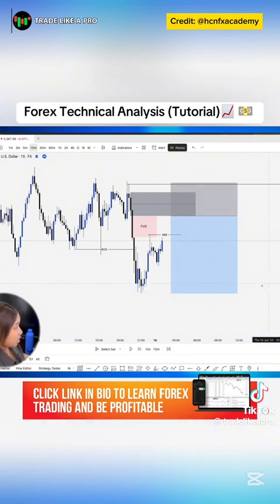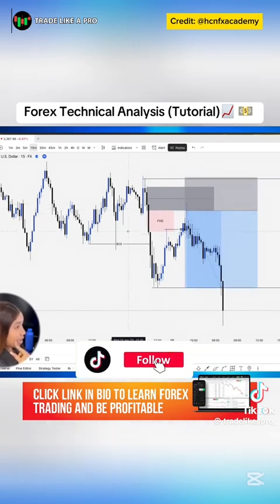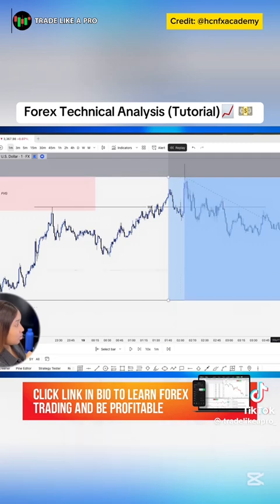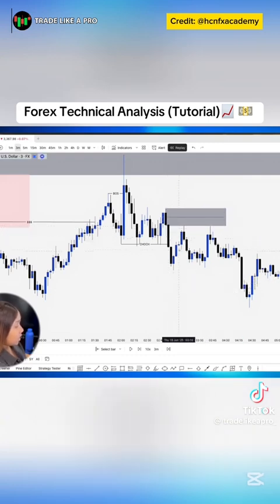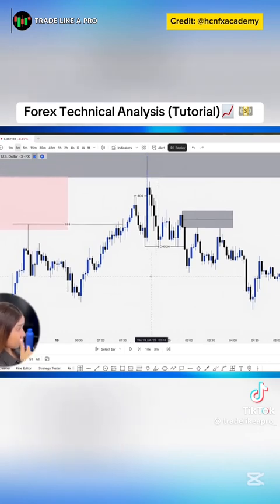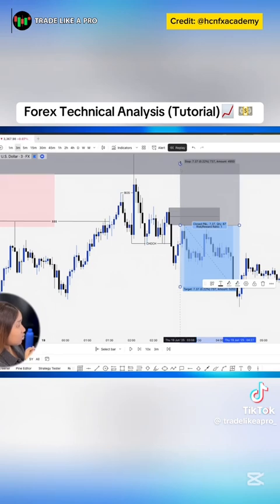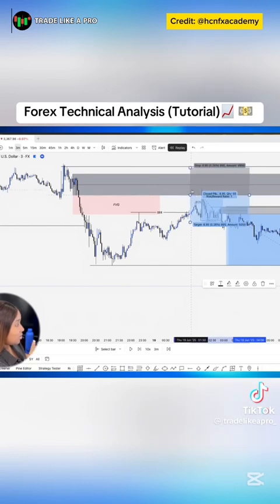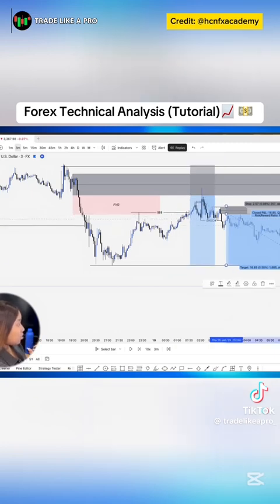Full Tutorial On Forex Technical Analysis#forextrading#sniperentry